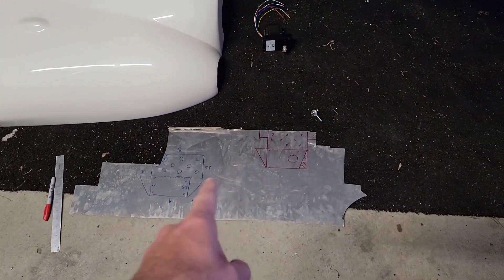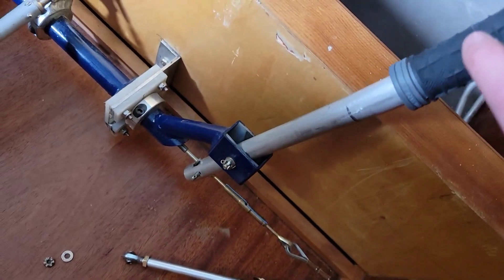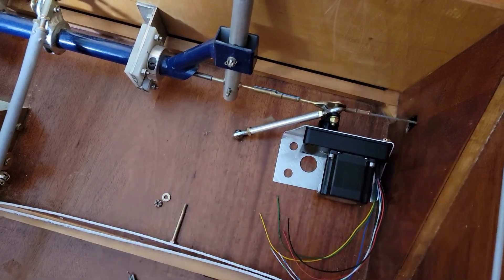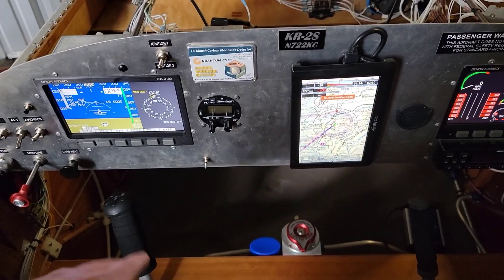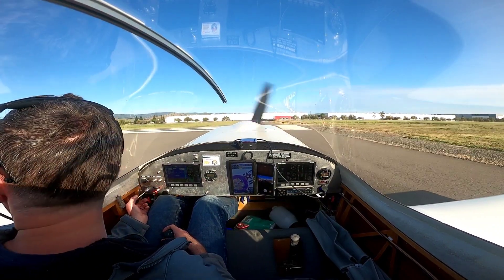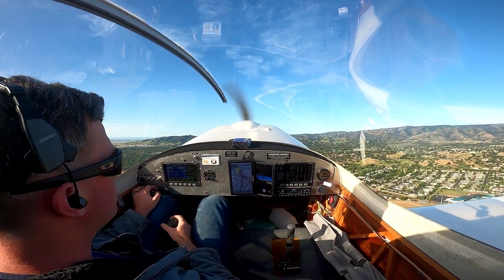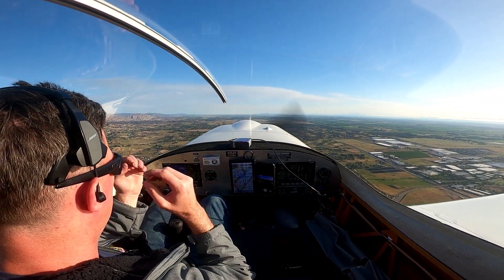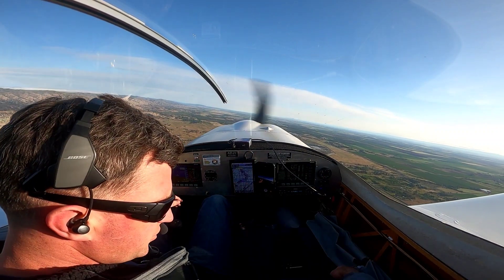Dynon autopilot install on my KR-2S